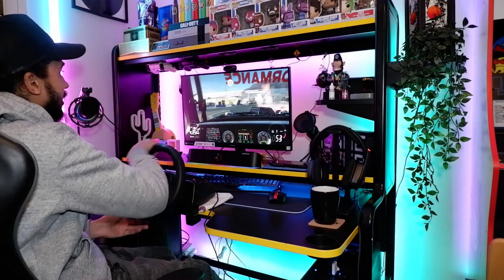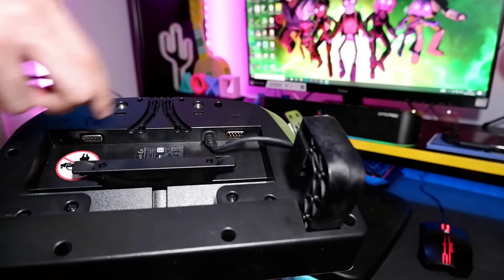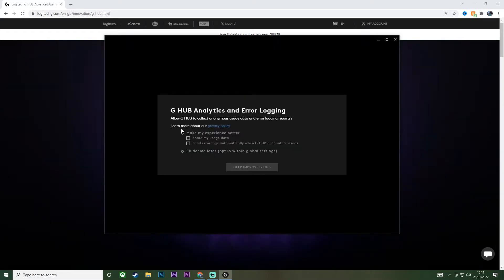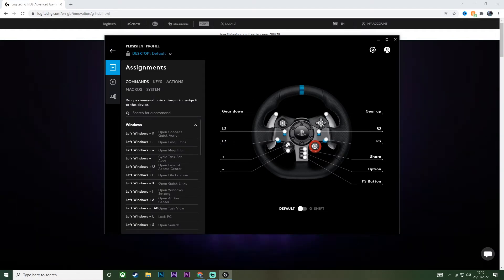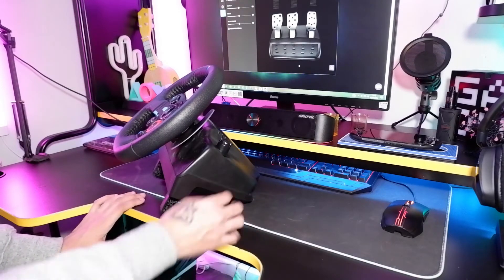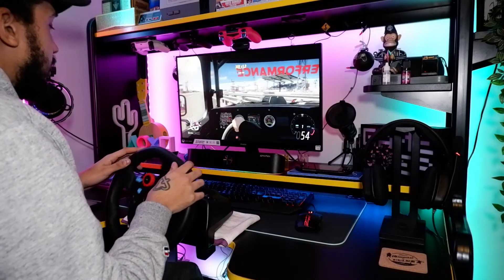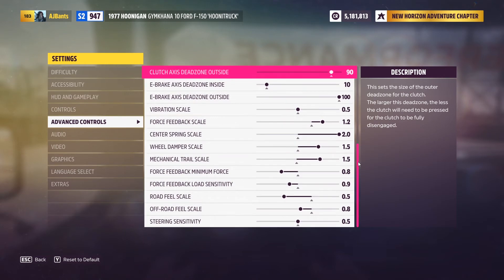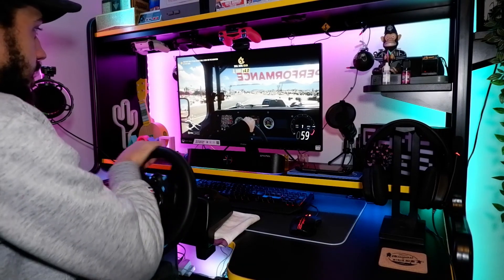How To Setup Logitech G29/G920 Steering Wheel On PC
Here is a quick & easy guide on how to setup the Logitech G29/G920 steering wheel & pedals on PC.